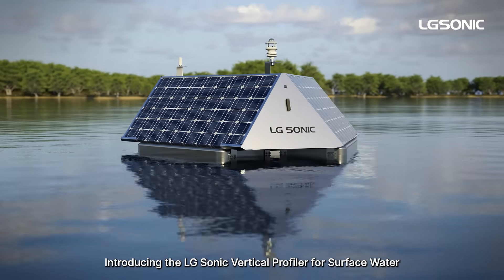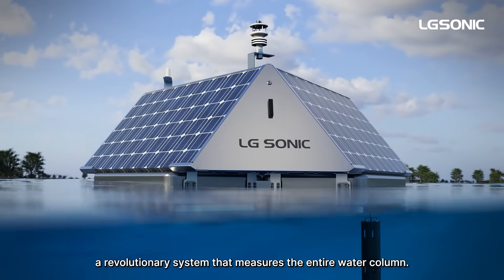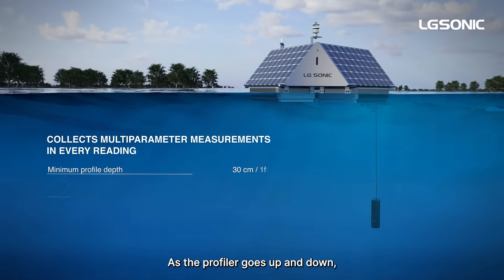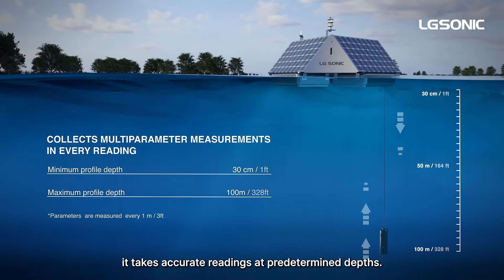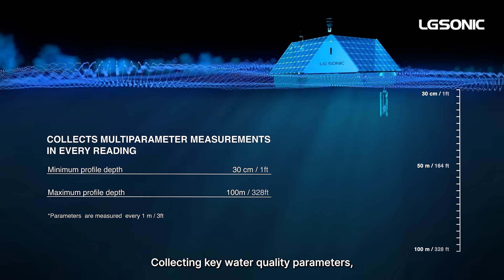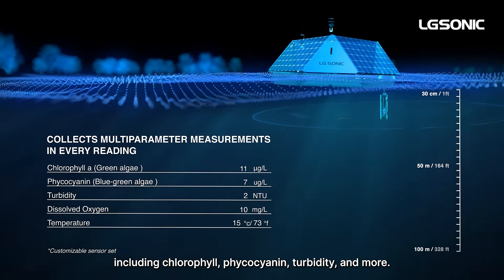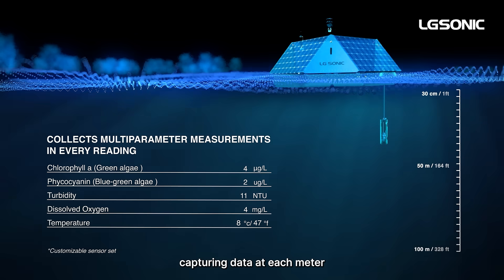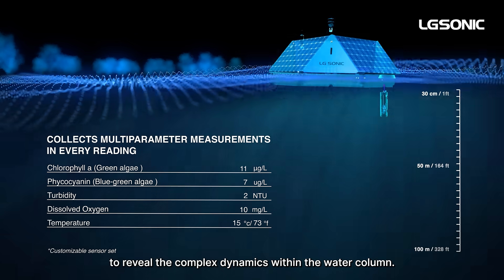Introducing the LG Sonic Vertical Profiler for Surface Water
A revolutionary system that measures the entire water column.

Collecting key water quality parameters, including chlorophyll, phycocyanin, turbidity, and more.

The system measures up to 100 meters, capturing data at each meter to reveal the complex dynamics within the water column.